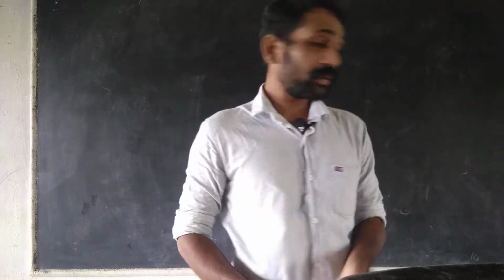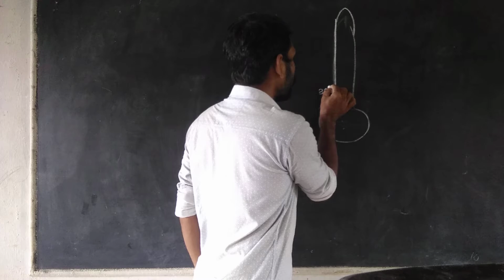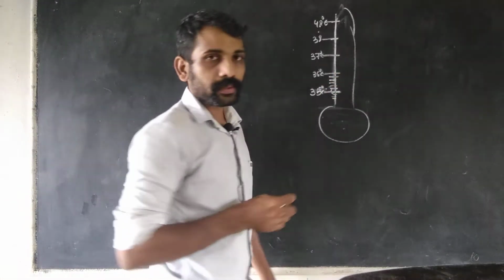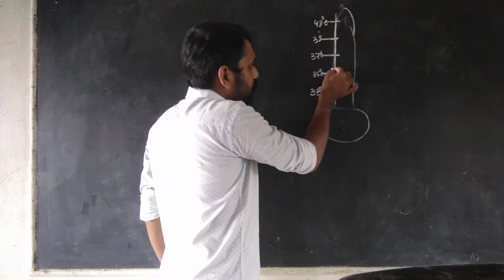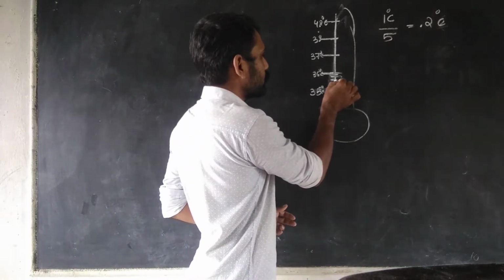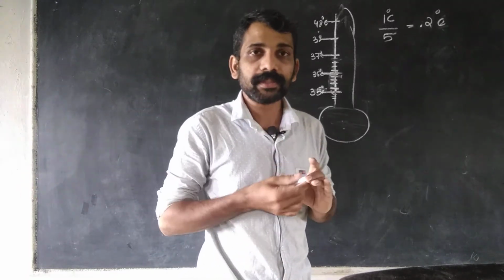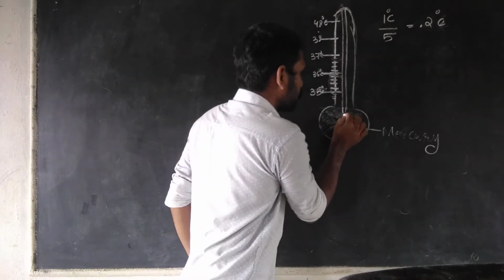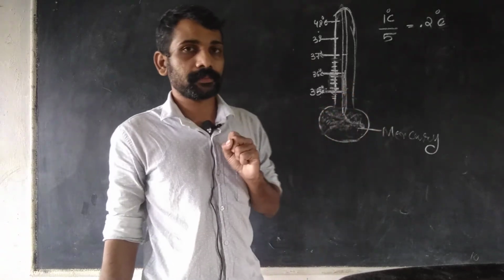Science class seven